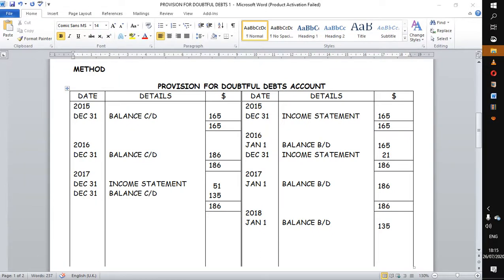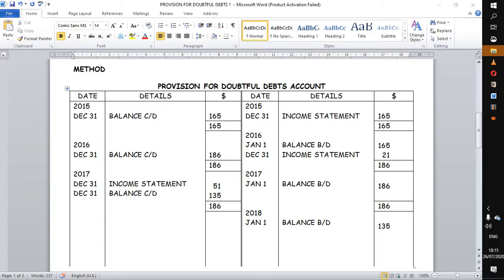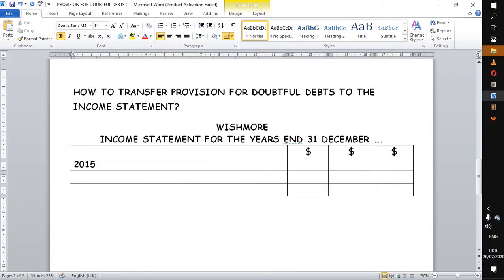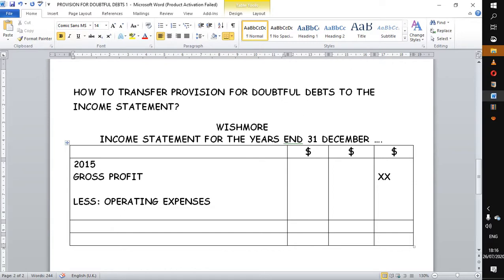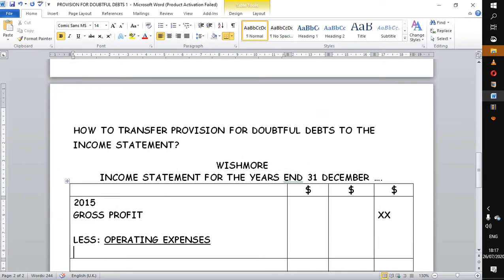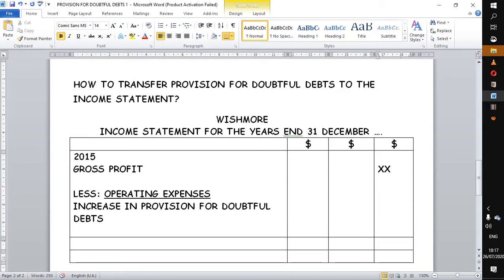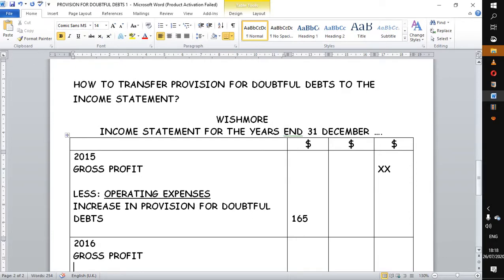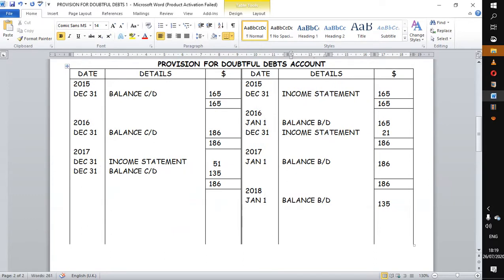PROVISION FOR DOUBTFUL DEBTS 2/BAD DEBTS/ ACCOUNTS/INCOME STATEMENT/IGCSE ACCOUNTING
AN ILLUSTRATION ON THE TRANSFER OF PROVISION FOR DOUBTFUL DEBTS TO THE INCOME STATEMENT FOR CAMBRIDGE IGCSE/ A LEVEL /BAD DEBTS/ ACCOUNTS/INCOME STATEMENT/IGCSE ACCOUNTING